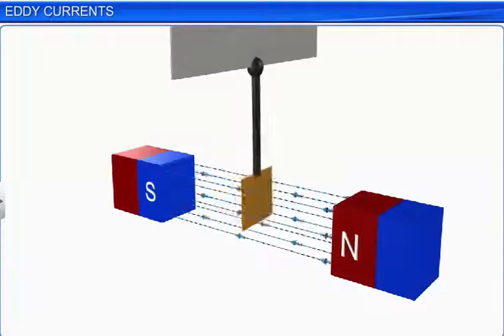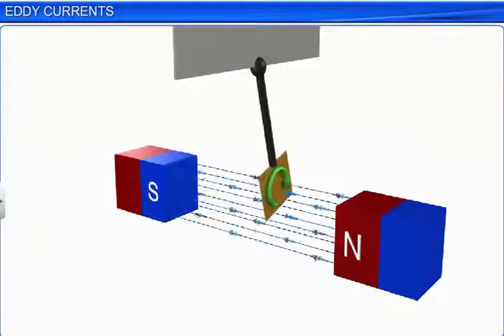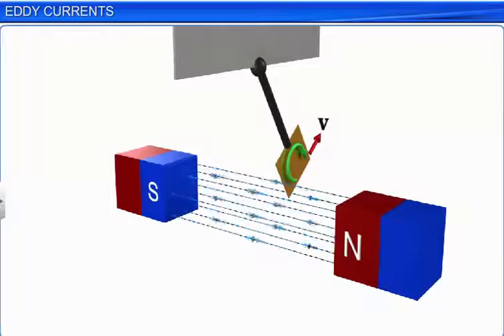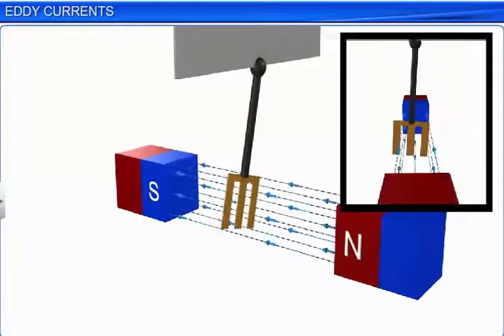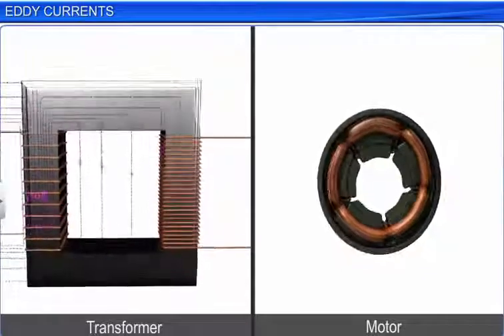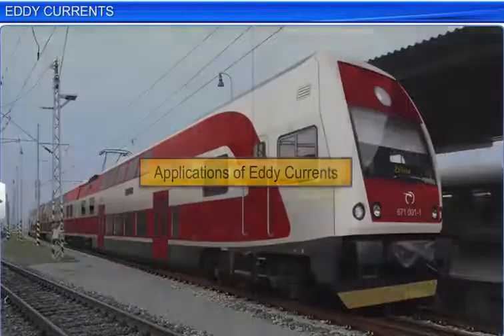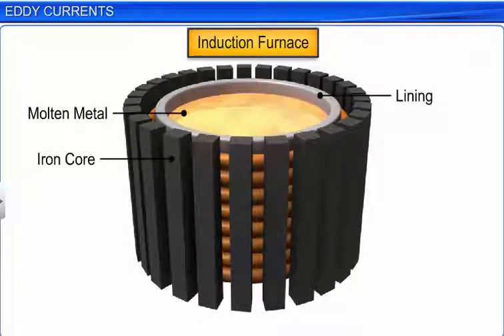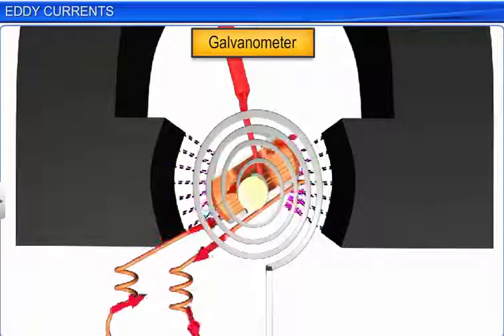CBSE Class 12 Physics | Electromagnetic Induction – 6 | Eddy Currents | NCERT Animation | JEE NE